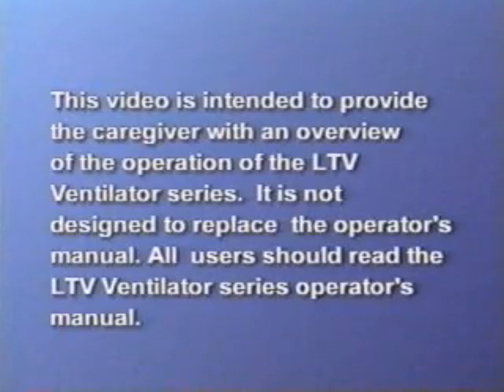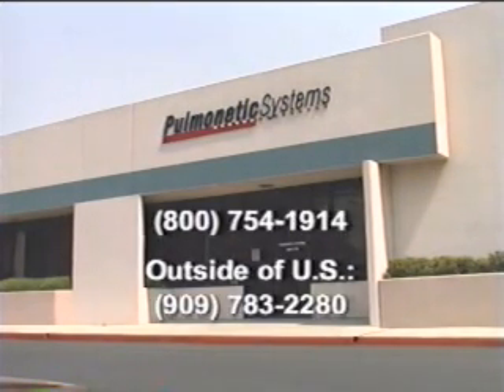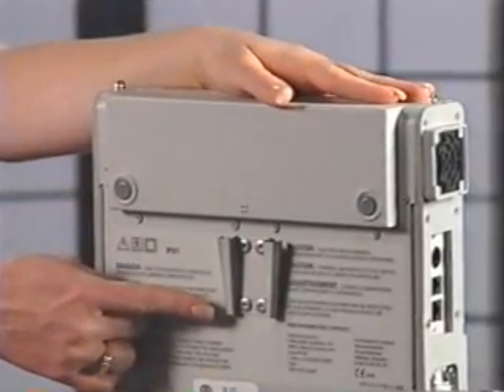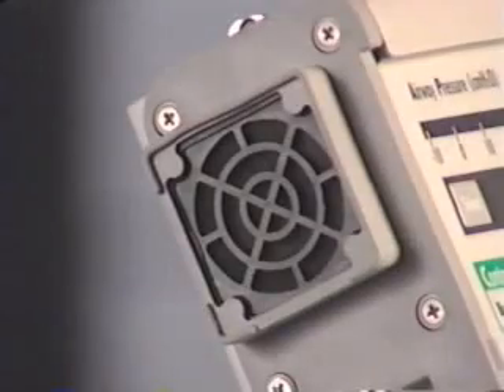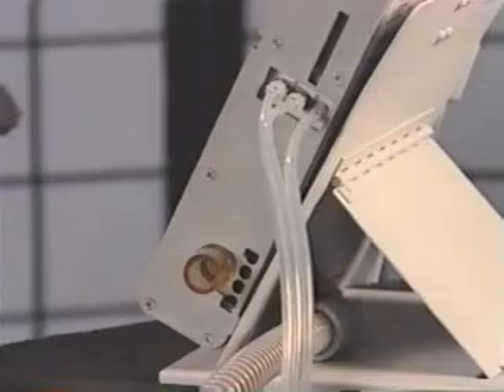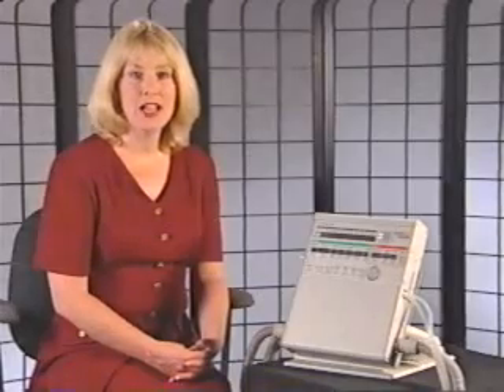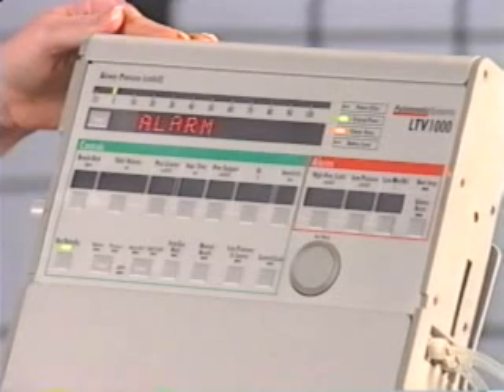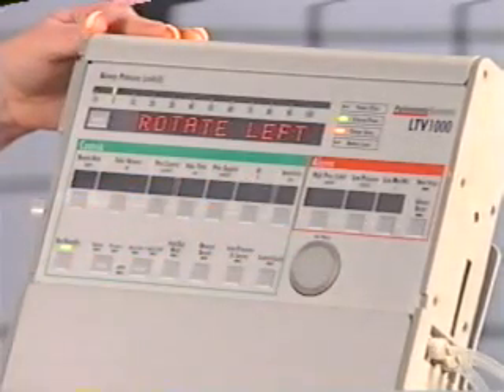LTV 950 Ventilator Instructional Video (1 of 6)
Segments and Locations: Introduction, LTV and Patient Circuit, 1:20; Ventilator Checkout, 6:06.